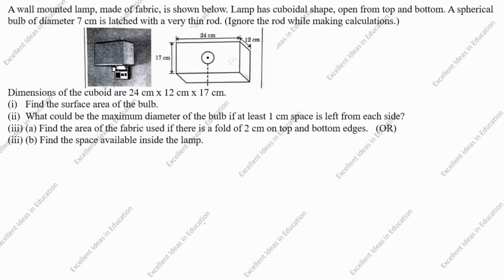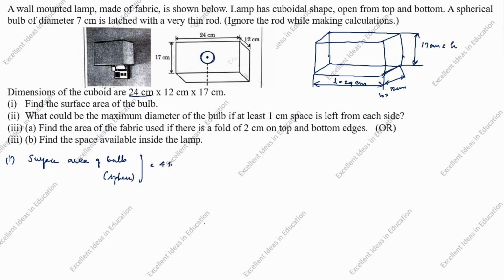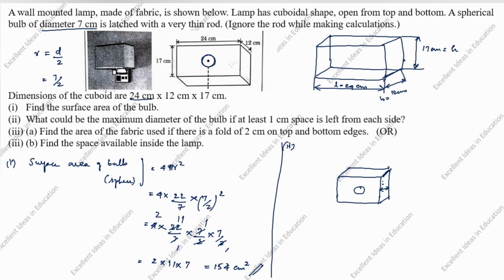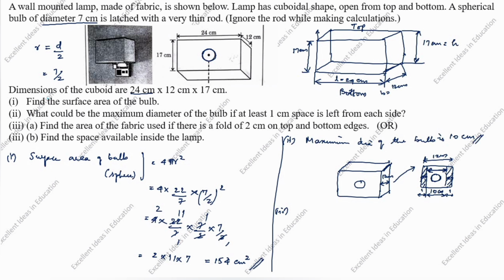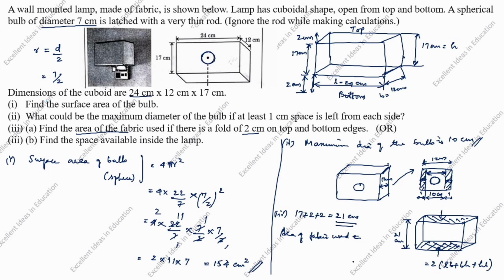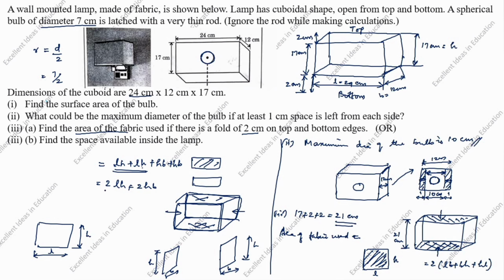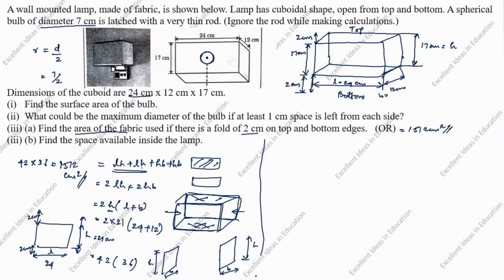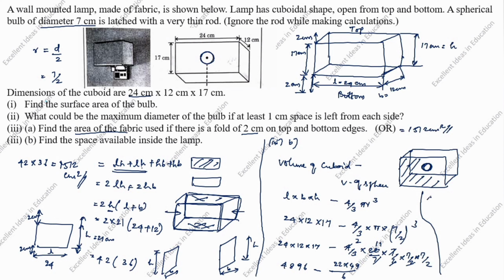A wall mounted lamp,made of fabric,is shown below.Lamp has cuboidal shape open from top and bottom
A wall mounted lamp, made of fabric, is shown below. Lamp has cuboidal shape, open from top and bottom. A spherical bulb of diameter 7 cm is latched with a very thin rod. (Ignore the rod while making calculations.)
Dimensions of the cuboid are 24 cm x 12 cm x 17 cm.
(i) Find the surface area of the bulb.
(ii) What could be the maximum diameter of the bulb if at least 1 cm space is left from each side?
(iii) (a) Find the area of the fabric used if there is a fold of 2 cm on top and bottom edges.
                                                      (OR)
(iii) (b) Find the space available inside the lamp.